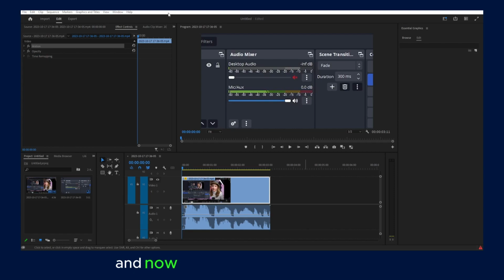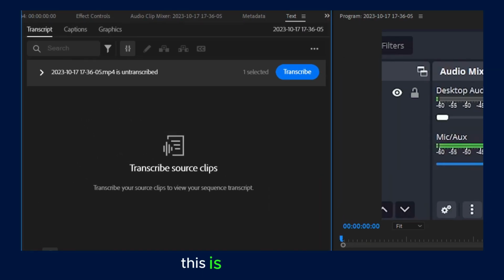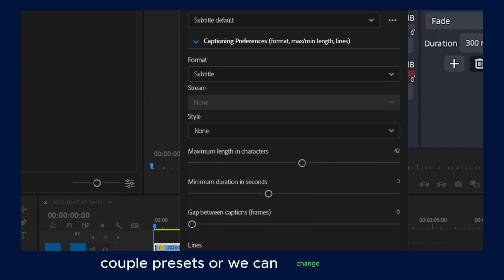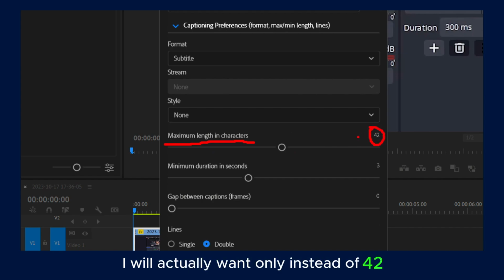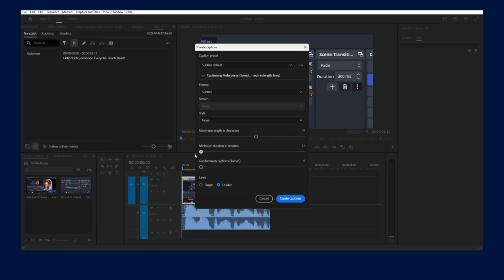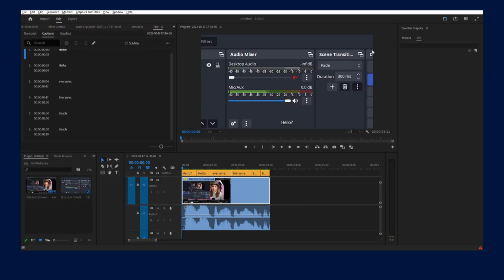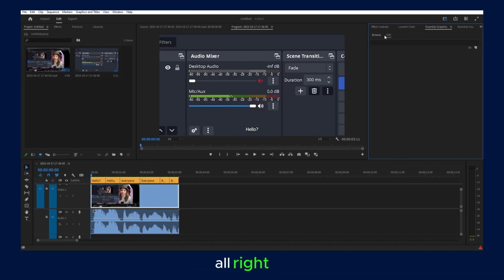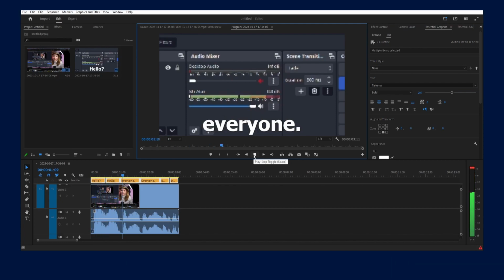Adobe Premiere Pro 2024 How to Create Captions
Welcome to our Adobe Premiere Pro 2024 tutorial, where we'll show you how to quickly and efficiently create captions and subtitles in the latest version of Premiere Pro! Whether you're a seasoned video editor or just getting started, this guide will help you enhance your videos with professional-looking captions and subtitles.